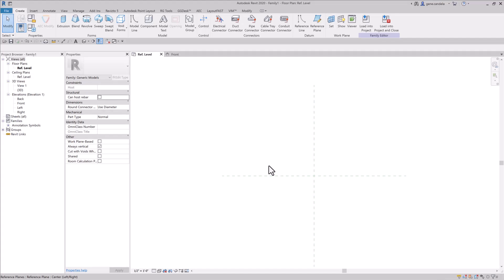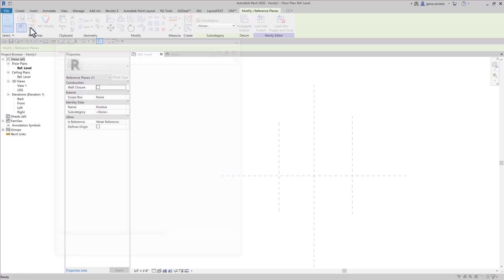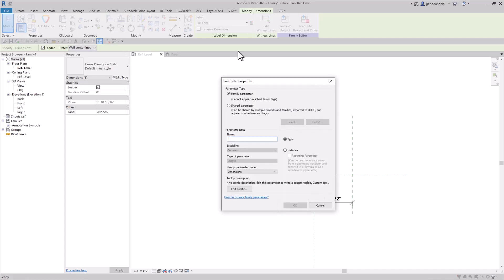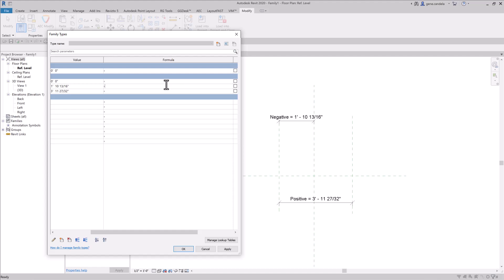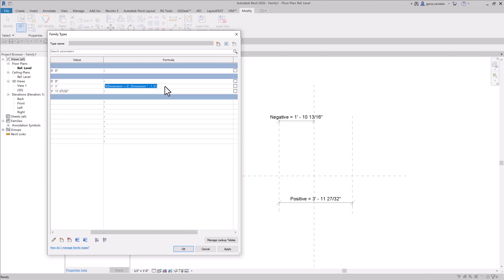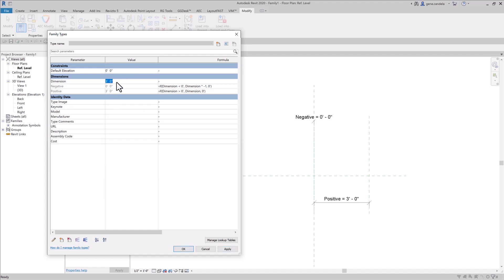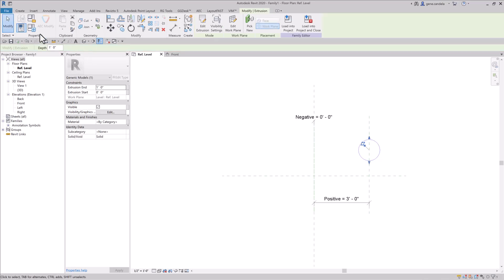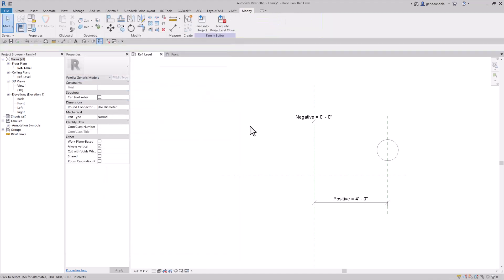Revit Families - Creating a Positive & Negative Dimensional Parameter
Today's video comes to you via a subscriber request - constraining Revit families which need a positive and negative dimensional parameter.